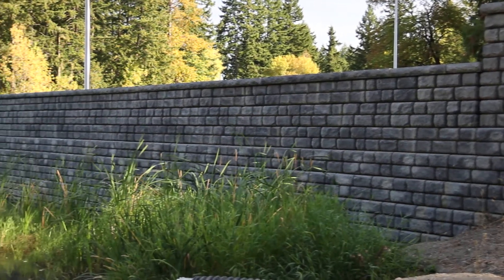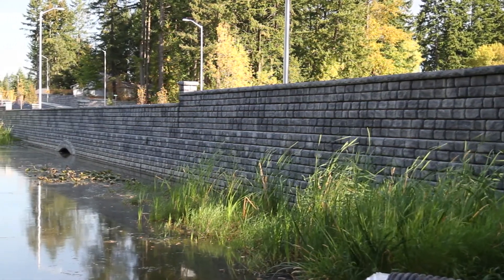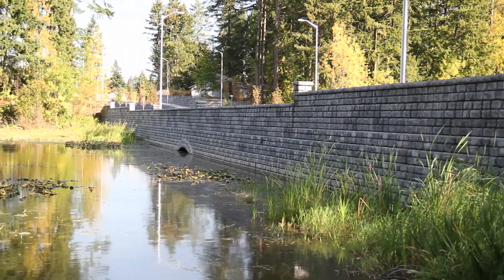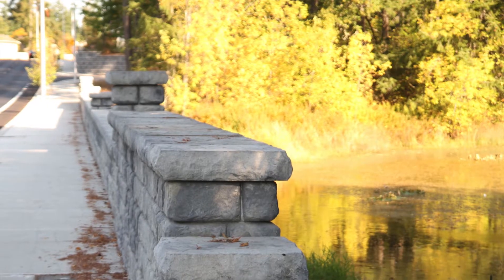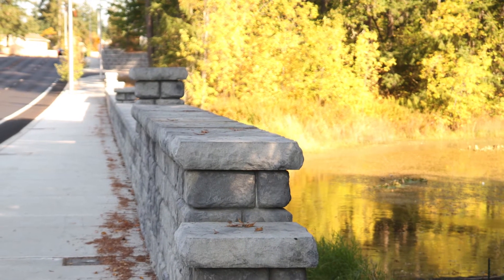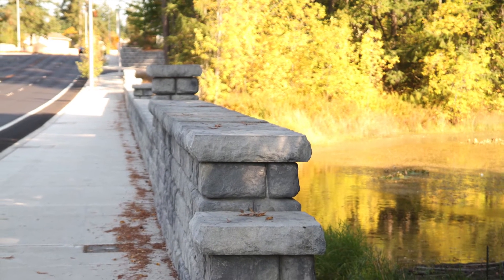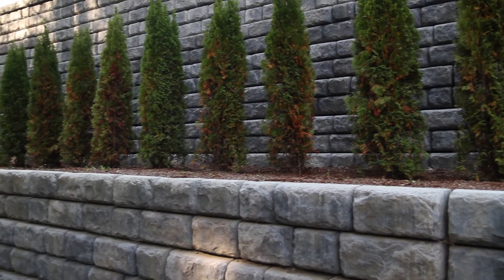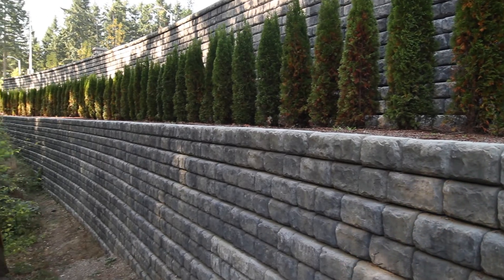Vertical Gravity Walls for Highway Expansion (Redi-Rock Retaining Walls)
See how this Redi-Rock Cobblestone wall allowed a Washington county to double the width of a roadway but minimize right of way requirements! How did they do it? By choosing the Redi-Rock gravity system which relies on massive blocks instead of costly geogrid. Find more details on the Redi-Rock gravity system here: